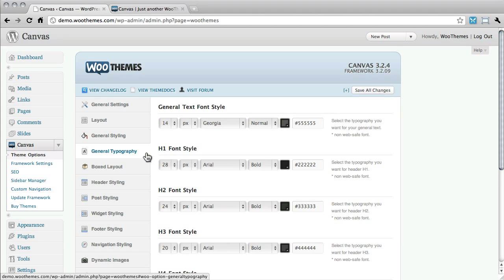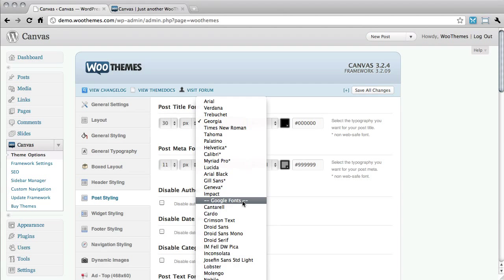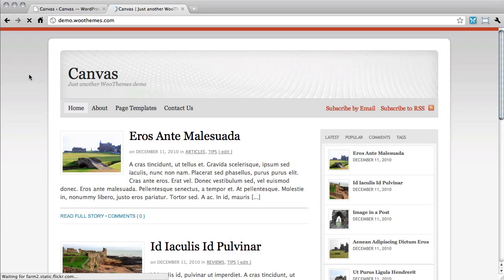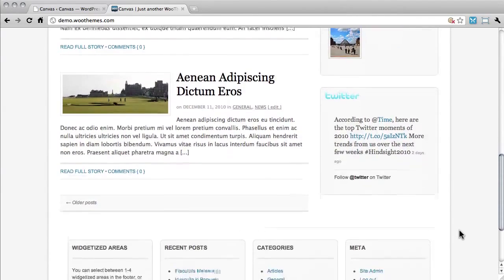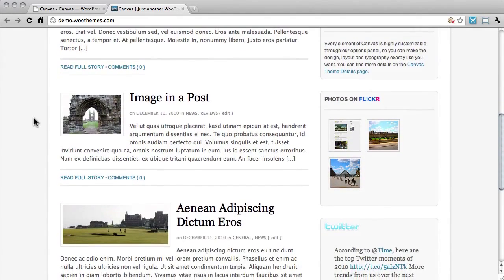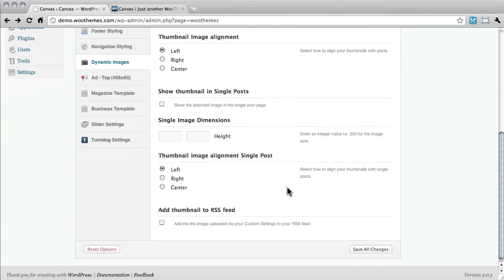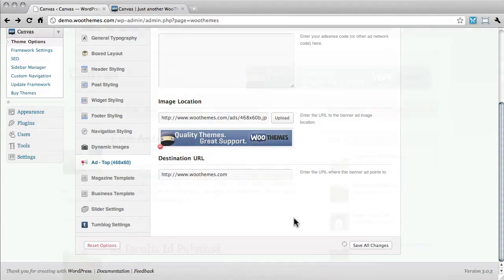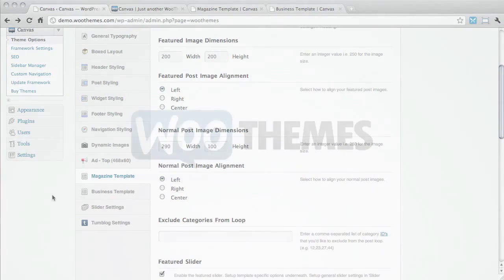How to customize the canvas theme - Part 2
In Part 2 we continue to explore the theme options, namely the typography settings, customizing sidebars widgets, the footer styling, dynamic images, and ad banners.